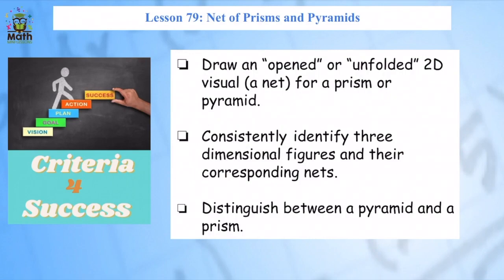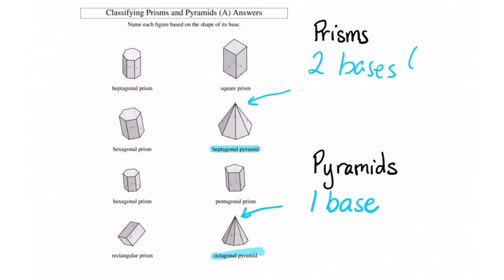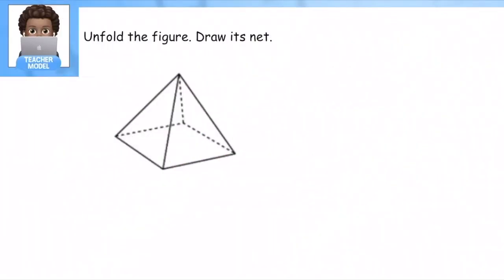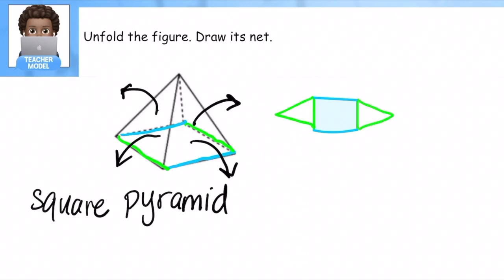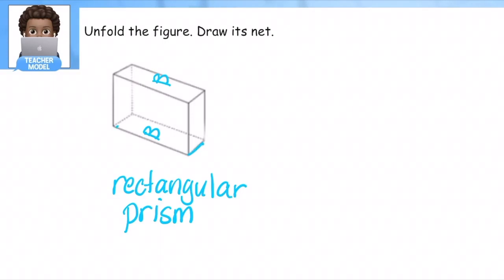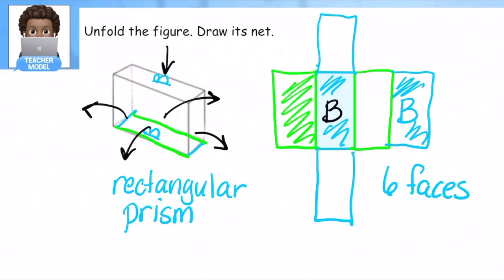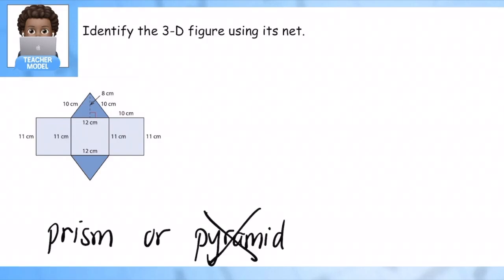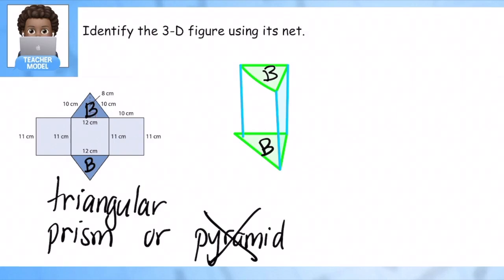How can we identify a prism when its “unfolded”?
6th Grade, Lesson 79:  Nets of Prisms and Pyramids

You CAN describe features of and identify nets that match prisms and pyramids.

1. Understand that a prism or pyramid can be “opened” or “unfolded” and represented as a
2-dimensional net.
2. Consistently identify three dimensional figures and their corresponding net
3. Distinguish between a pyramid and a prism.